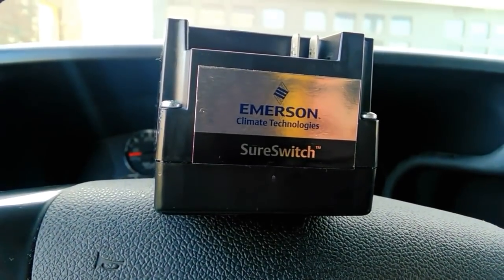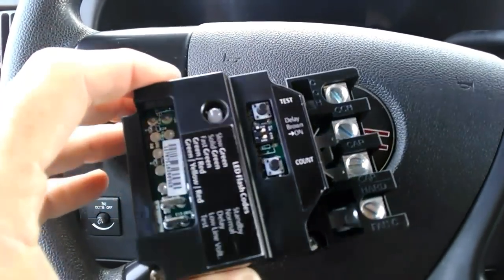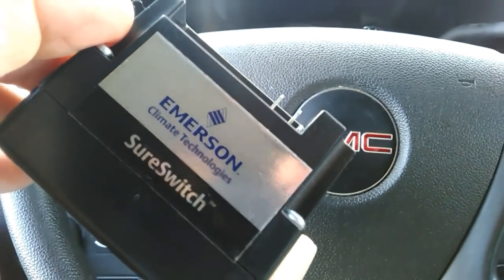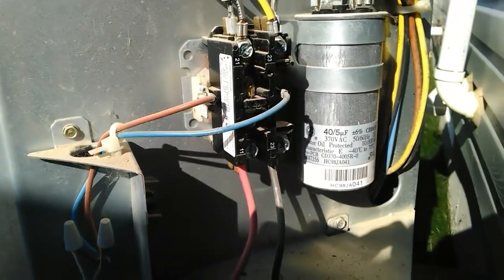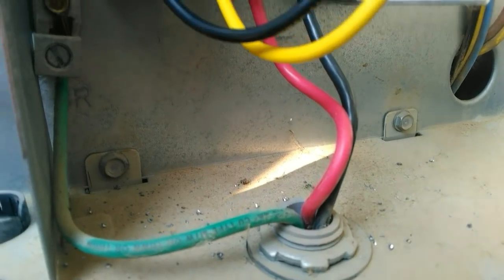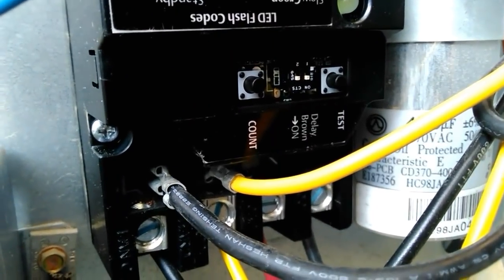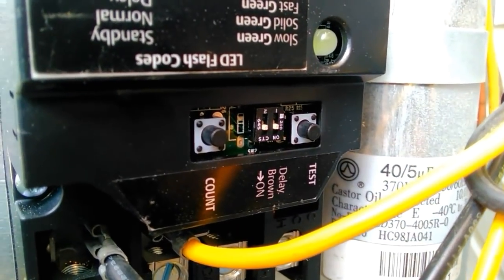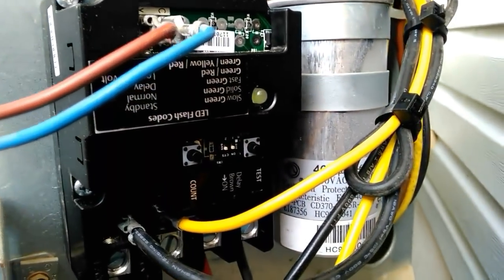Emerson Sure Switch - HVAC Know It All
Welcome to the future...Introducing the Emerson Sure Switch, if you haven't previously met.  It's a solid state, electronic relay that replaces single and double pole compressor contactors.  It is designed to reduce contactor wear and comes with a limited 5 year warranty!  Click the link for more info.